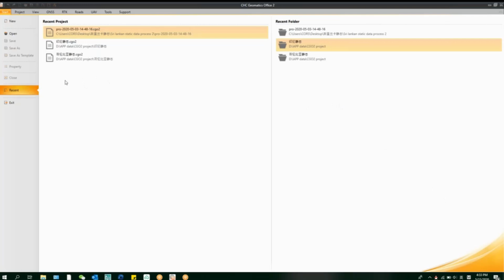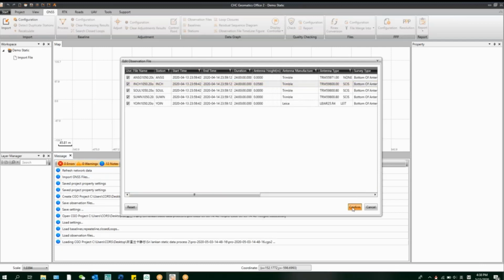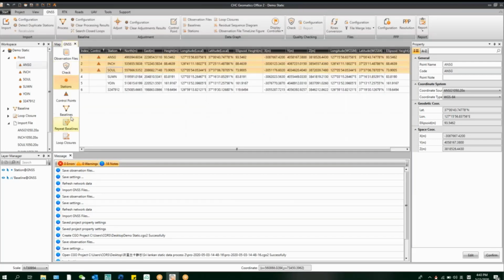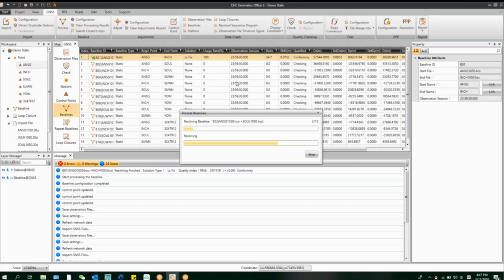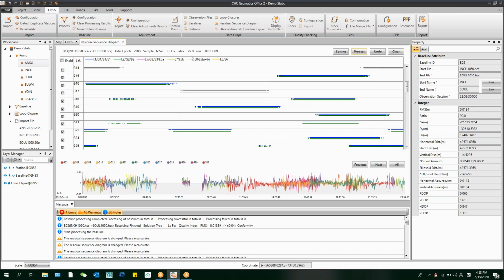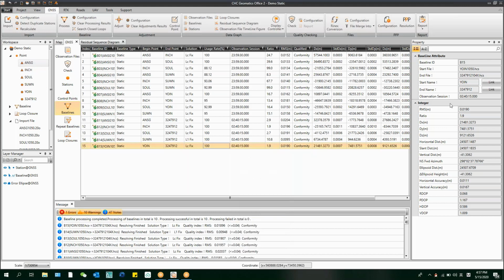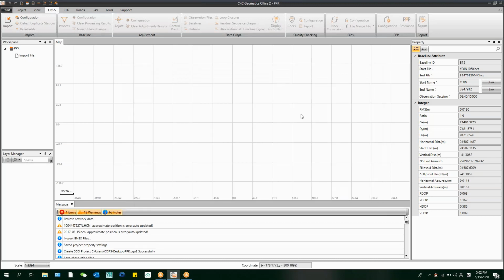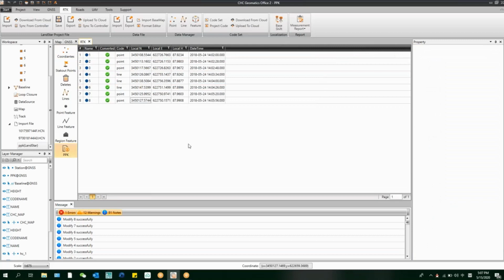CHC GNSS/GPS receivers (i50, i70, i80, i90, M6, X91) static data post-processing CGO2.0 training